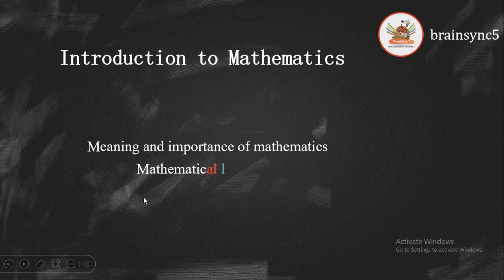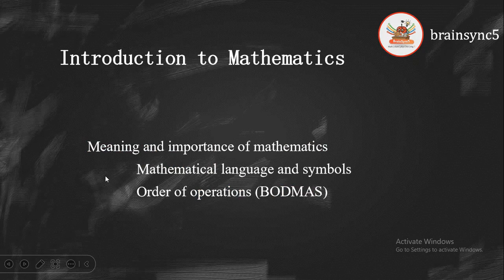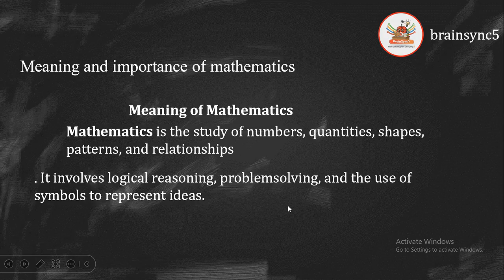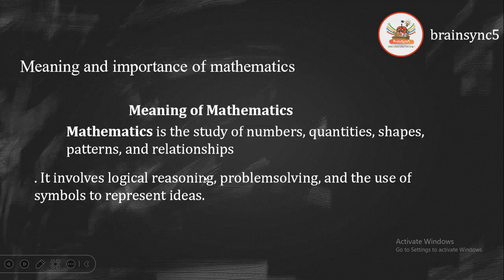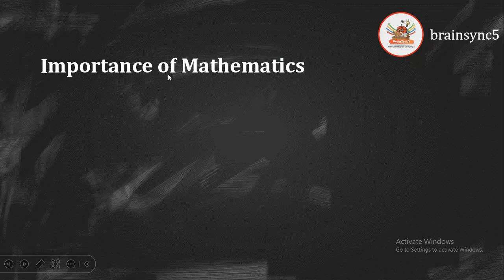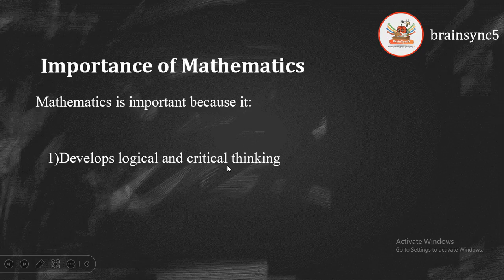👉 Introduction to Mathematics | Meaning, Importance & Order of Operations (BODMAS)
📐 INTRODUCTION TO MATHEMATICS – FULL LESSON (Grade 10–12)

In this video, we introduce Mathematics, a core subject used in science, technology, business, and everyday life. This lesson explains the meaning and importance of mathematics, the mathematical language and symbols, and the order of operations (BODMAS) in a simple, exam-friendly way.

📌 TOPICS COVERED

✔ Meaning of mathematics
✔ Importance of mathematics in daily life
✔ Mathematical language and symbols

➗ MEANING OF MATHEMATICS

Mathematics is the study of numbers, shapes, patterns, and relationships. It helps us understand quantities, solve problems, and make logical decisions.

Mathematics is a universal language used to describe and solve real-life problems accurately.

Mathematics is important because it:

Develops logical and critical thinking

Is used in science, engineering, medicine, and technology

Helps in everyday activities like shopping, budgeting, and measuring

Improves problem-solving and decision-making skills

Is essential for careers such as accounting, engineering, teaching, and ICT

Mathematics uses special symbols to represent ideas clearly and briefly.

📚 REVIEW QUESTIONS & ANSWERS
1️⃣ What is mathematics?

Answer: Mathematics is the study of numbers, shapes, patterns, and relationships used to solve problems.

2️⃣ State three importance of mathematics.

Answer:

Develops logical thinking

Used in everyday life

Important for science and technology

3️⃣ What is meant by mathematical language?

Answer: Mathematical language is the use of symbols and signs to represent mathematical ideas clearly.

4️⃣ What does BODMAS stand for?

Answer: Brackets, Orders, Division, Multiplication, Addition, Subtraction.

5️⃣ Why is BODMAS important?

Answer: It ensures that mathematical calculations are done in the correct order to get accurate answers.

📌 Recommended for:
✔ Exam preparation

📘 Learn more with Brain Sync 5